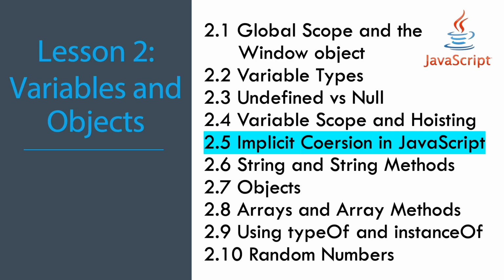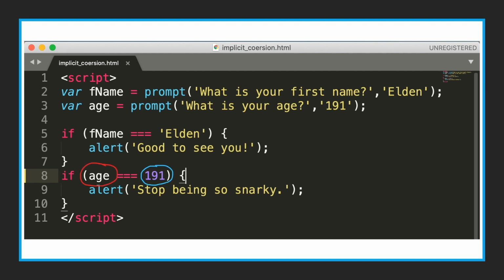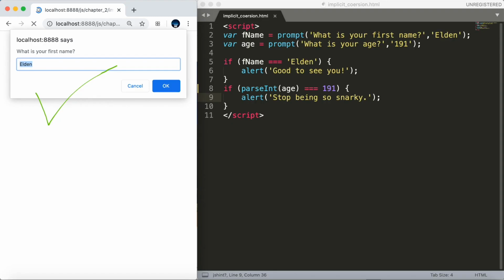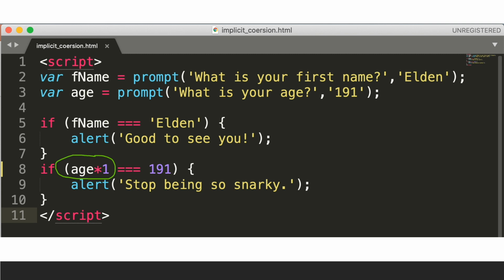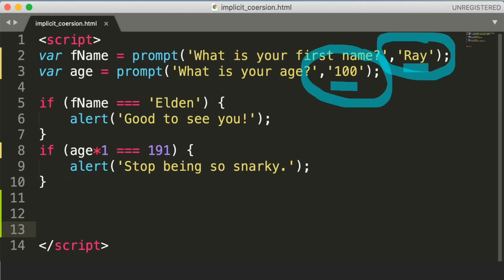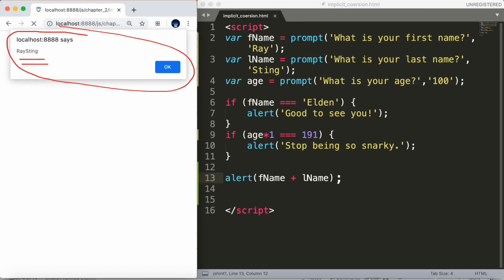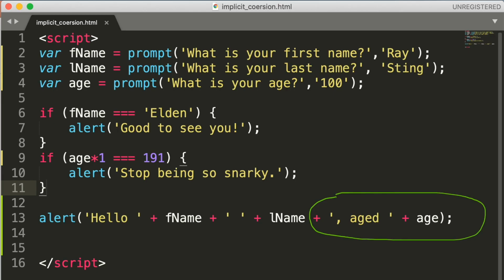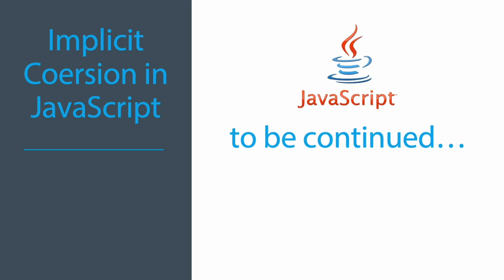Learn JavaScript: Implicit Coersion in JavaScript Lesson 2.5 Part 3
Javascript Programming - Lesson 2 Variables and Objects - 2.5 Implicit Coersion in Javascript. JavaScript automatically converts variable types for you. This can make learning easier, but it also can cause unexpected issues.